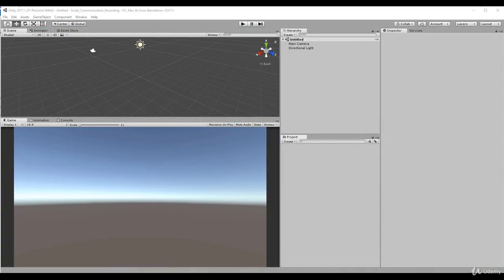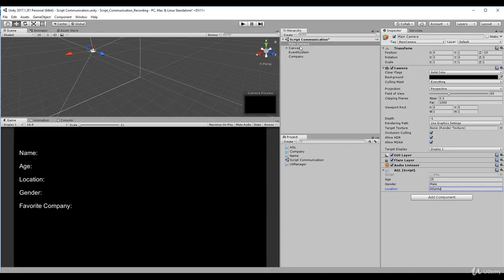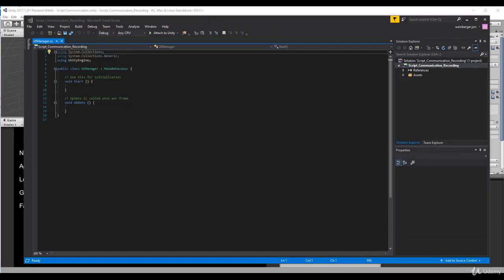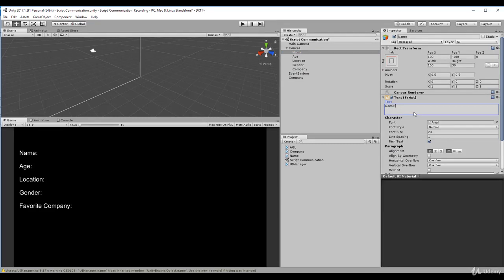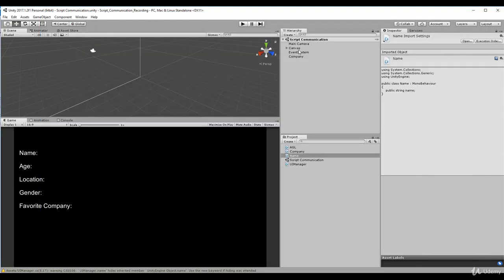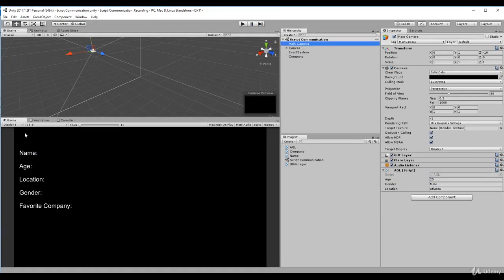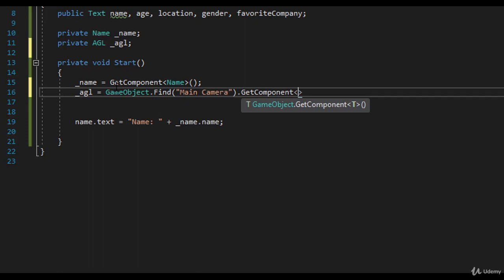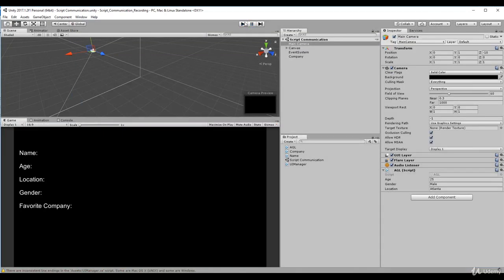167 Script Communication in Unity 2 0 Challenge